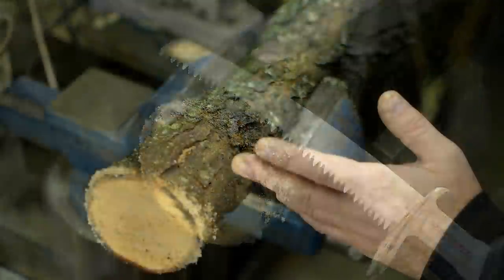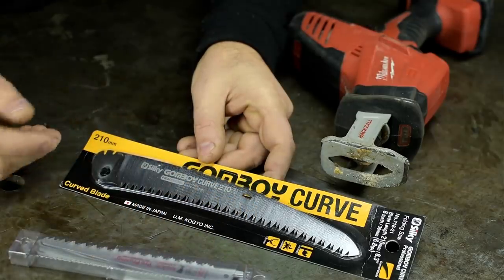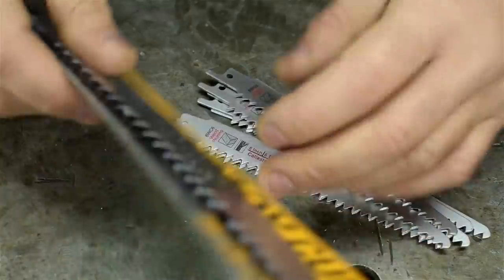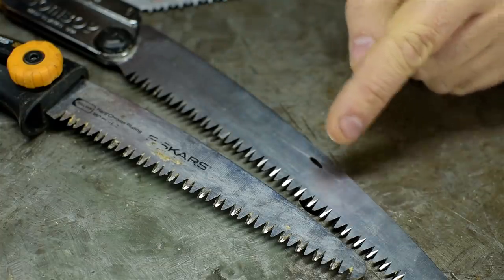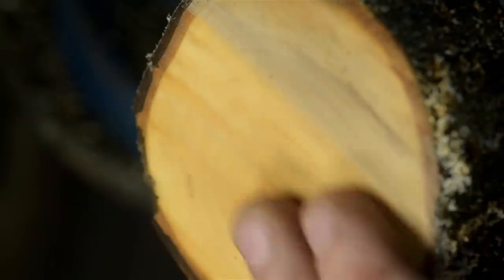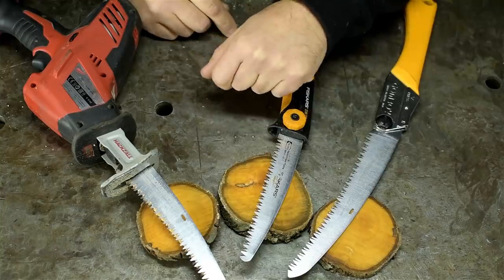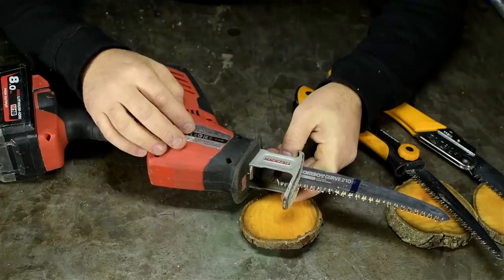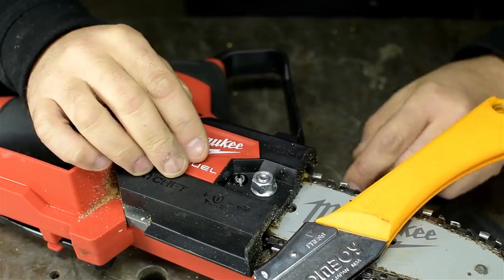Pruning For Machinists!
Do you really like your pruning saw?
Have you ever wish it was powered?
Do I have any more leading questions?

Nope.